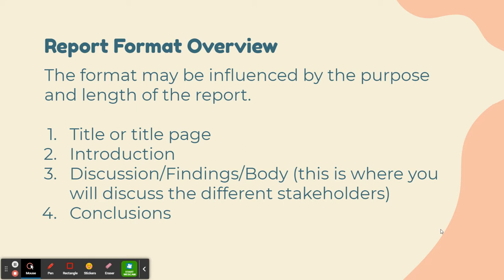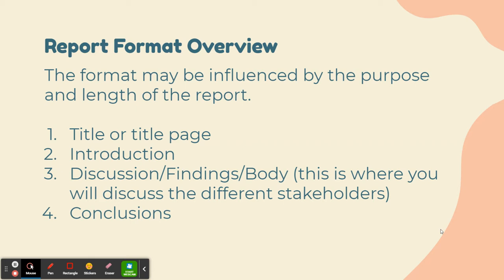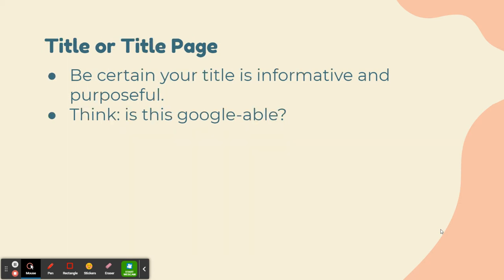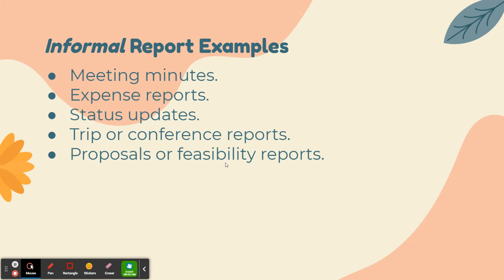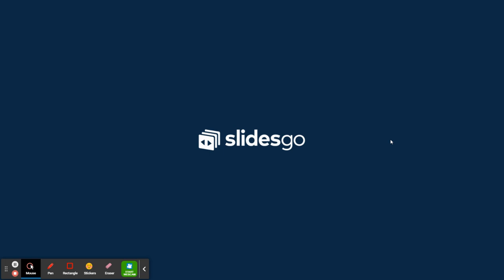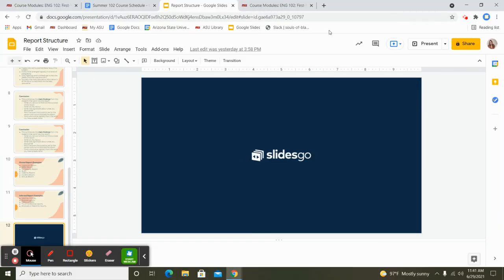Building a Report Structure